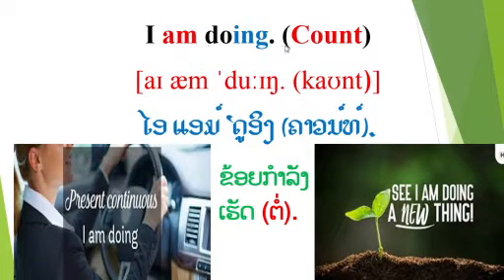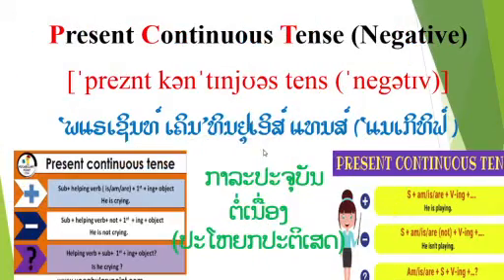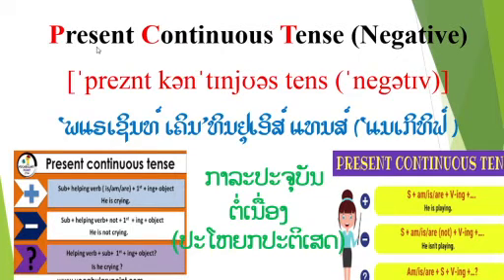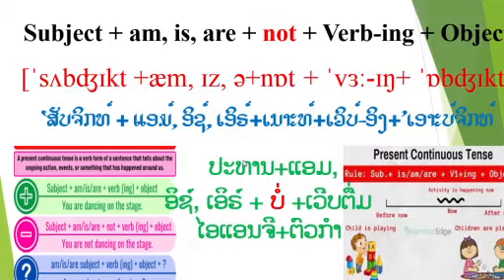ຄຼິບວີດີໂອ ທີ 116 Learning English Step By Step I am doing Negative